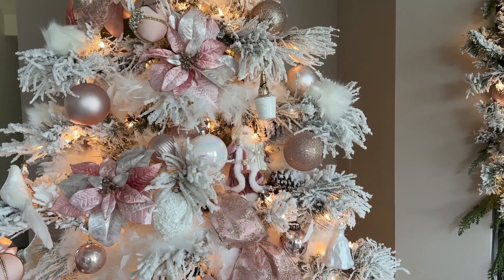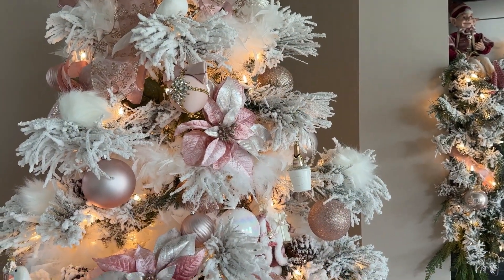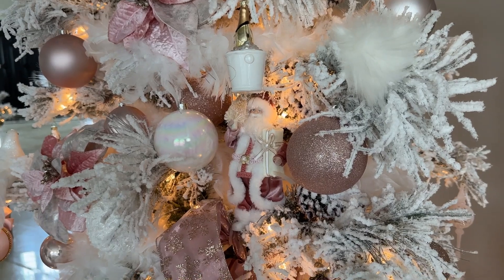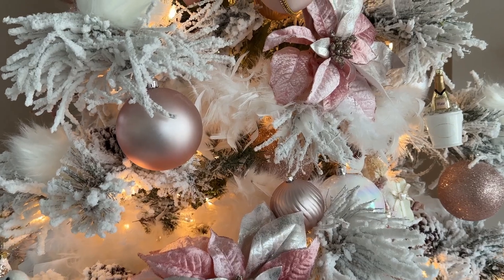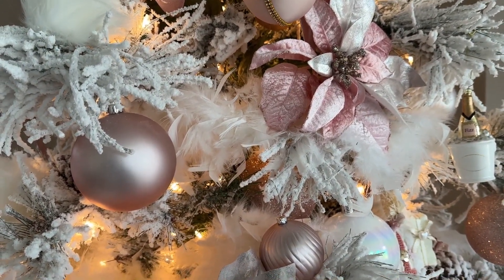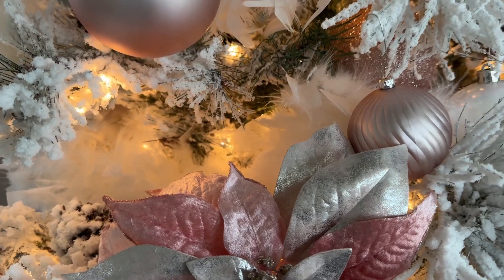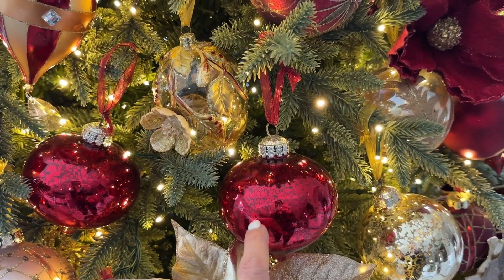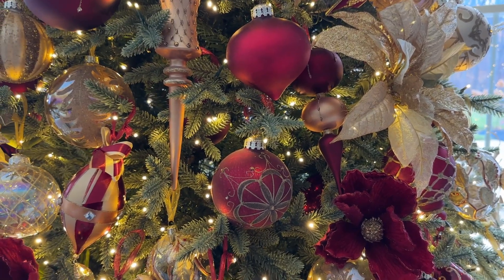10 Tips to Decorate a Christmas Tree 2022 | How to Decorate a Designer Looking ChristmasTree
Here are my 10 tips for decorating a beautiful Christmas tree. So far, I have decorated 4 trees in our home and I am sharing all my tips on how to create a designer looking tree.

I have so much Christmas decor to share this season, you won't want to miss it! I look forward to getting to know you better.
You can also follow along on Insta where I share daily happenings on my stories here at HHH.

Denise

You can also find me elsewhere for Styling Tips, Outdoor and Home Ideas on

For your shopping convenience, I linked items for you down below.

Burgundy and Gold Christmas Tree-
Christmas Tree
Red Floral picks
Burgundy Ribbon
Gold Ribbon
Burgundy Ribbon (other)
Gold Ribbon (other)
Gold Ribbon (other)
Tree Skirt
Flower Picks
Gold Floral Picks
Red Gift Boxes
Red and White Gift Box

Blush Tree -
Christmas Tree
Feathers (snow)
White Ornaments
BLue Gift Boxes

Silver, Cream, Gold and Copper Tree -
Christmas tree
Copper Ornaments
Gold Poinsettia
Magnolia stem
Jeweled Garland

Red and White Tree -
Christmas Tree
Ornaments (similar)
Feathers (snow)
Berry picks
White Ornaments
Magnolia Stems
Ribbon Red and White
Ribbon Green
Red Pillows